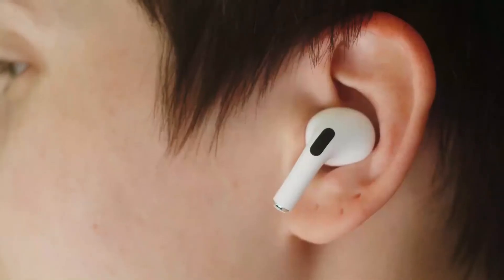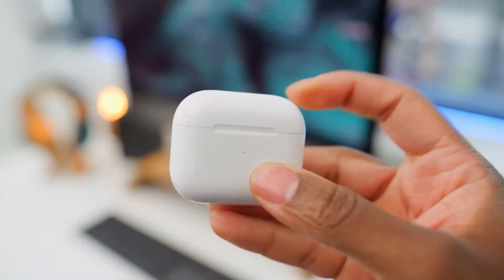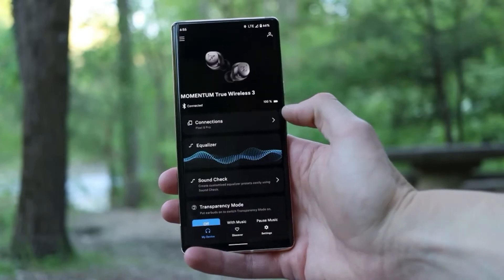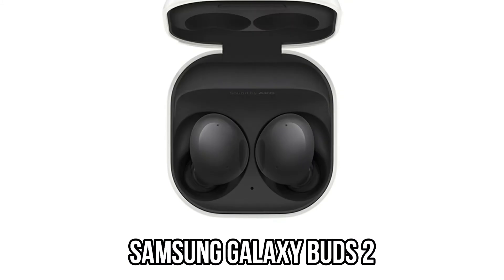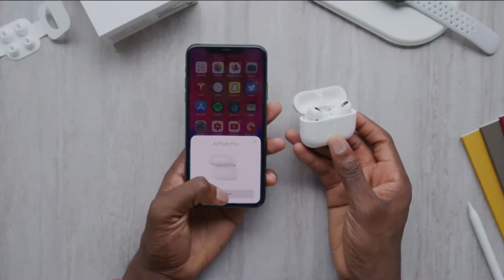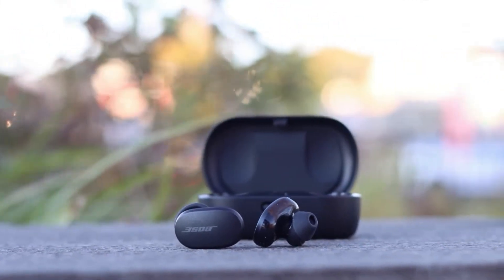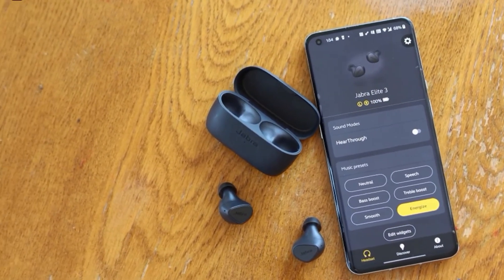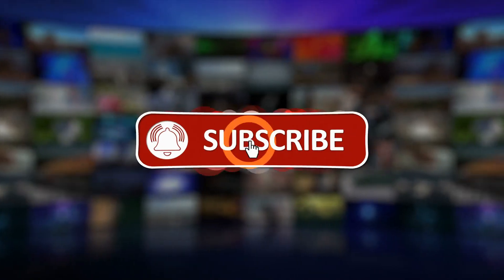Best Wireless Earbuds in 2022 - Top 10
Wireless Earbuds have been growing in popularity since a few years now and more and more are coming into the market!
Apple Earbuds, Sony Earbuds and also the Jabra Elite 3 Earbuds are some of the ones that are taking the market by storm.

The best True Wireless Earbuds in 2022 is something that we have been looking at for a while, and we finally came up with our top 10 Earbuds!

👇 Find all Wireless Earbuds right here: 👇

🥇 Sony WF-1000XM4
🥈 JABRA ELITE 3
🥉 BOSE QuietComfort Earbuds
4. Beats Fit Pro
5. AirPods Pro
6. Samsung Galaxy Buds 2
7. Google Pixel Buds Pro
8. Sennheiser Momentum True Wireless 3
9. Apple AirPods (third generation)
10. Sony LinkBuds

All of these Wireless Earbuds are fantastic. It all depends on which ones you choose to get.
Different prices or even how they look can be a driving factor  for you.

Let us know which ones you like the most and why you want to get them!

TechVegie is a participant in the Amazon Services LLC Associates Program. If you purchase a product through one of our links, it will give us a small commission on the sale without affecting the price to you, which helps us support this channel.